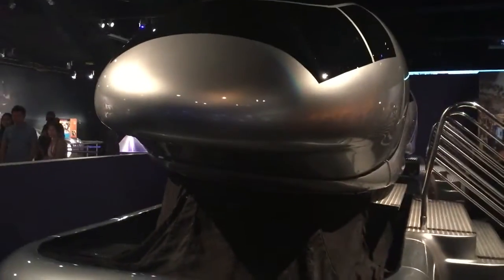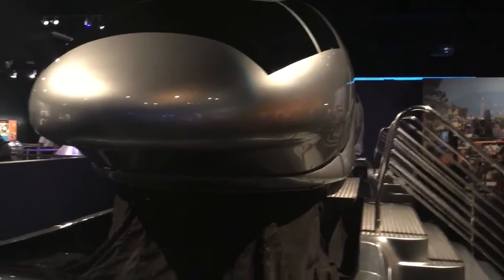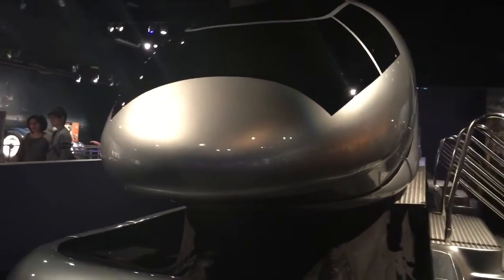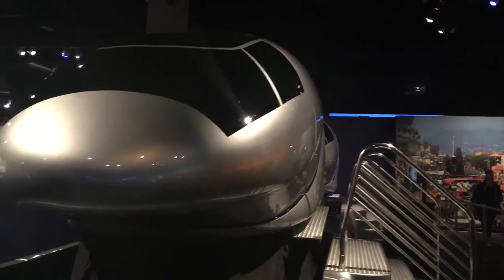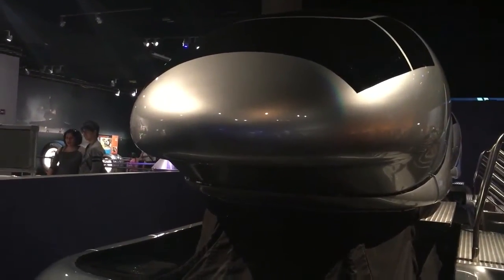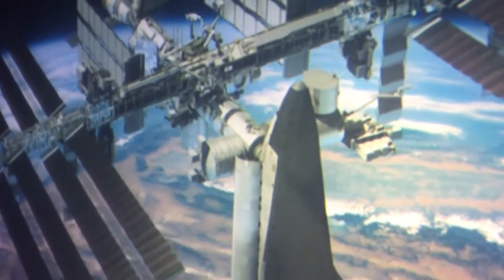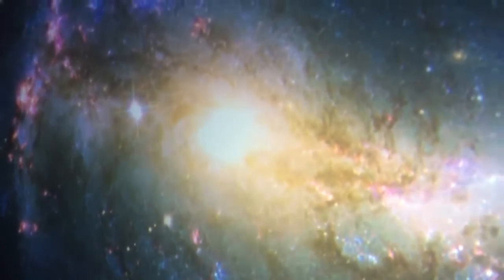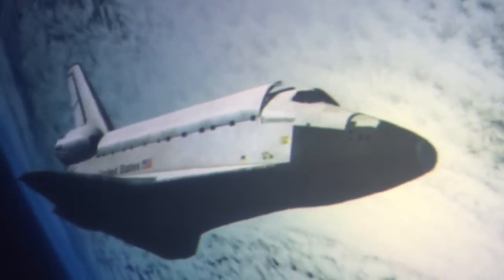PULSEWORKS Space Shuttle Simulator Ride at LA's Science Center